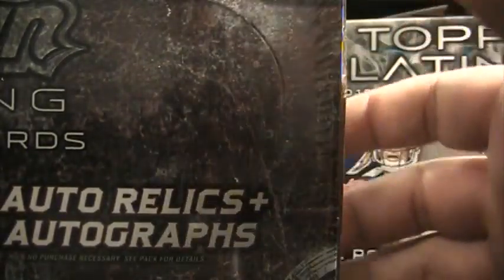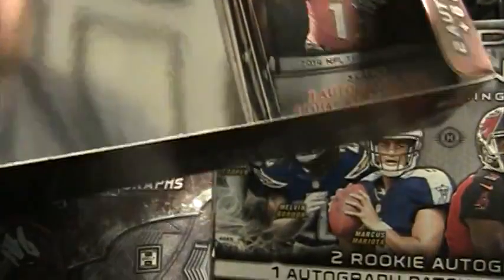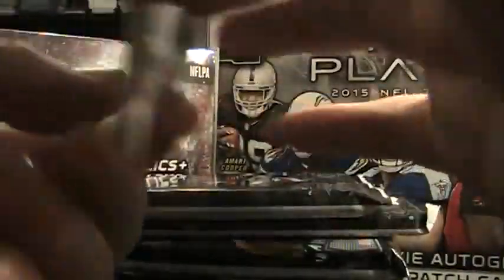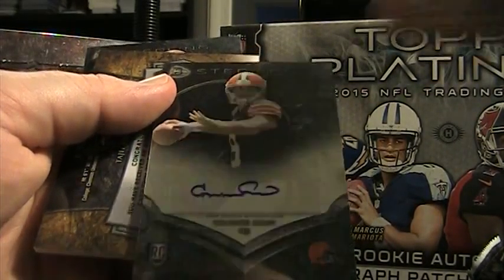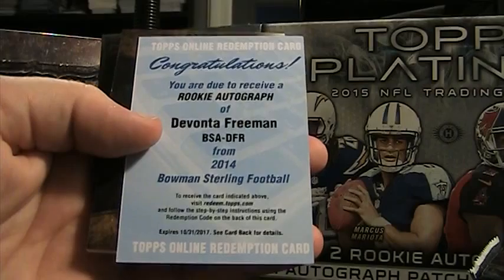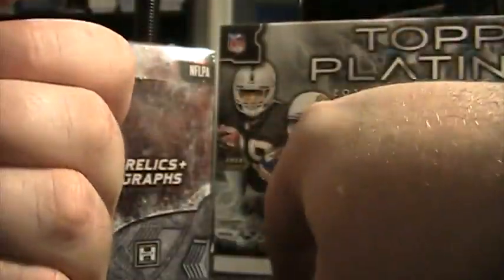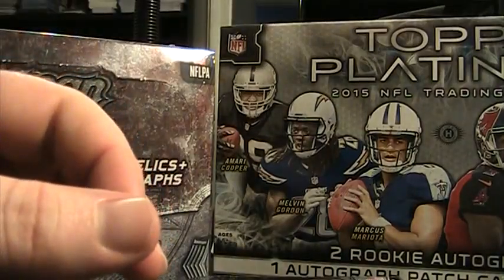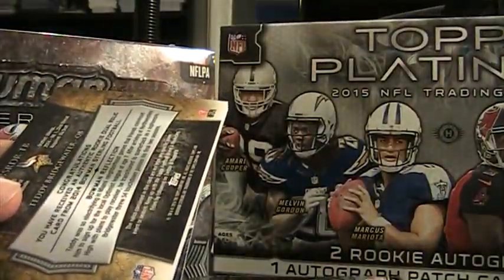Bowman Sterling 2014 PPSC Box Breaks!!!